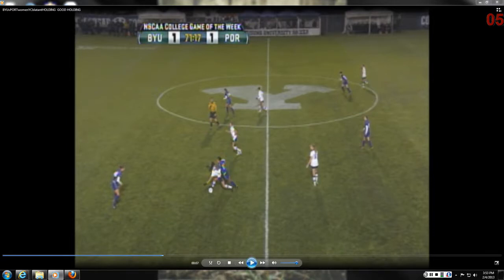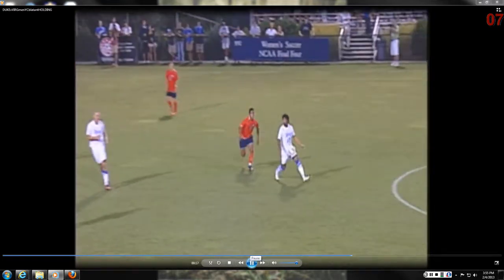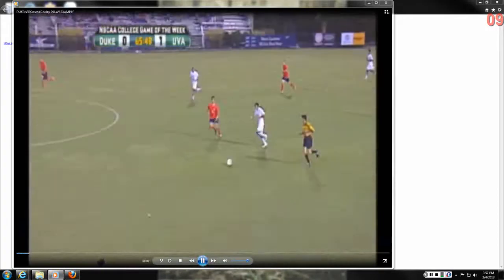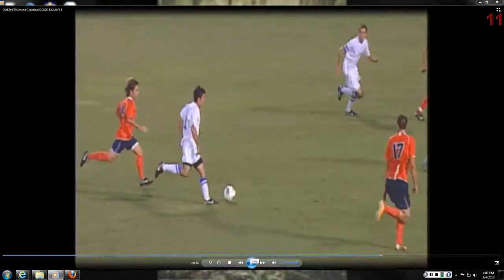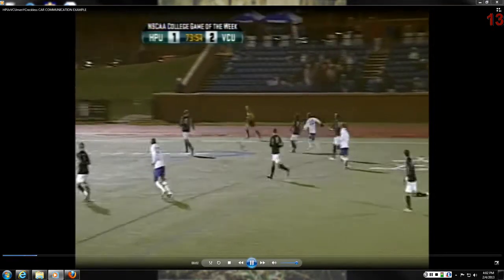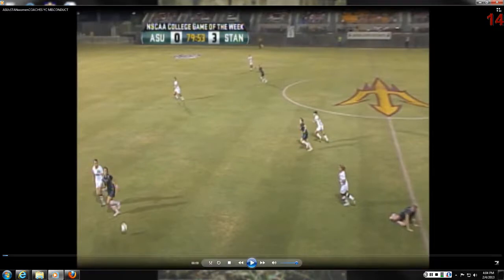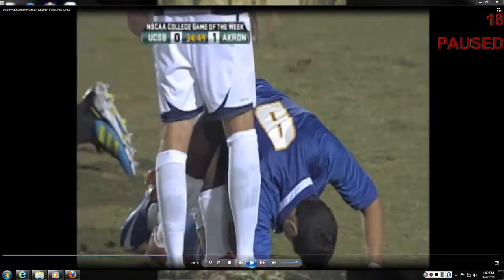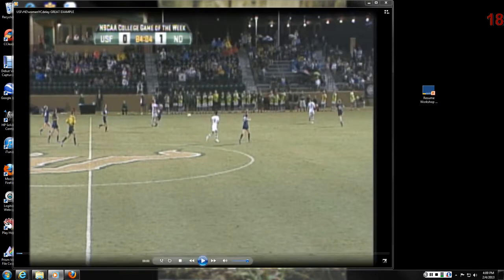PHE 289 Rule 12 Fouls and Misconduct videos